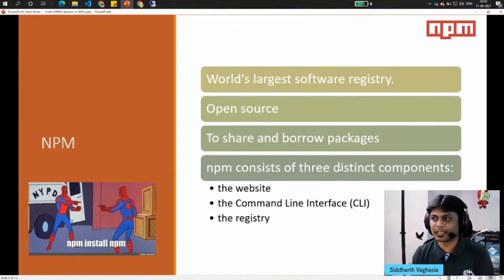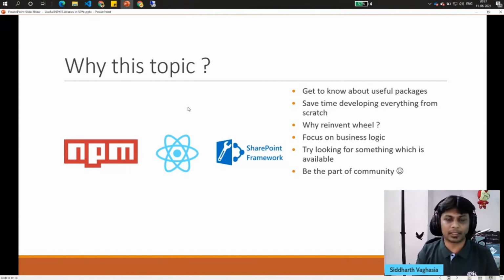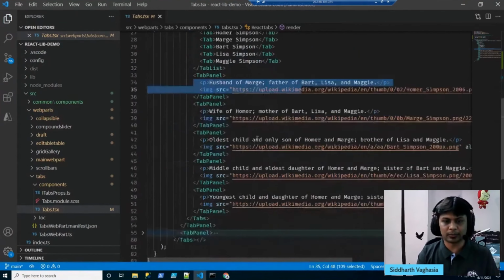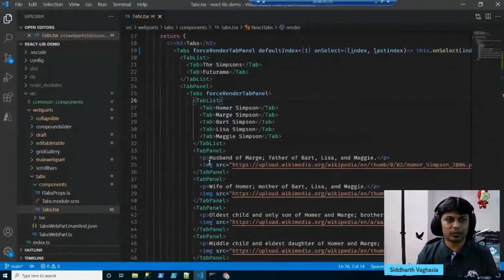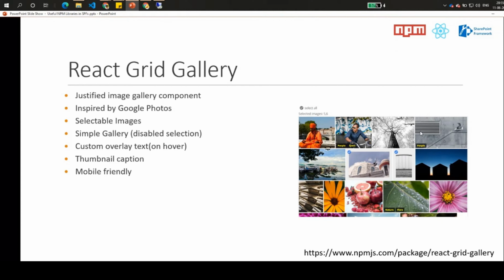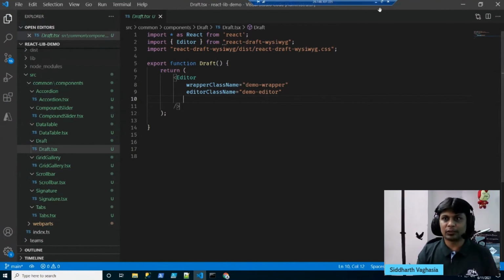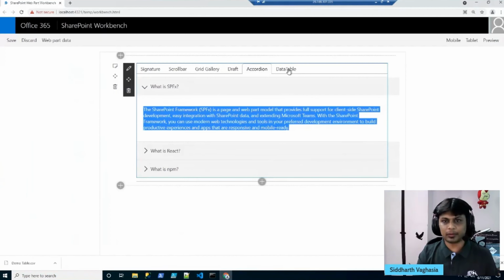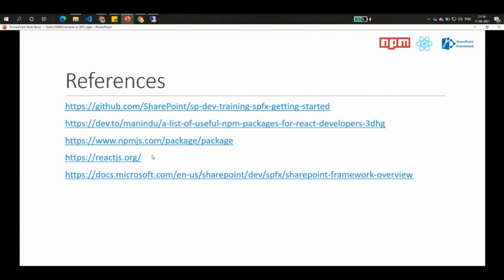Top NPM React Libraries to Supercharge SPFx Development Extreme level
Want to level up your SharePoint Framework (SPFx) projects?
In this React Virtual Conference session, we explore the BEST NPM React libraries every SPFx developer should know!

✅ What you’ll learn in this video:
• Top React libraries to enhance SPFx development
• How to integrate these libraries into your SharePoint projects
• Live demos with practical SPFx use cases
• Tips to boost productivity & UI quality

📌 Perfect for SharePoint developers, React beginners, and anyone building custom SPFx web parts.